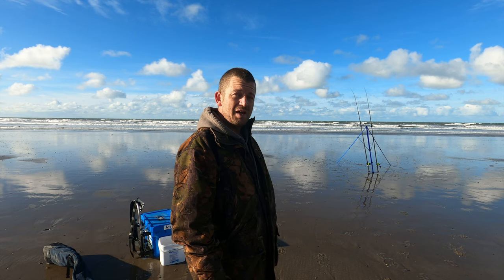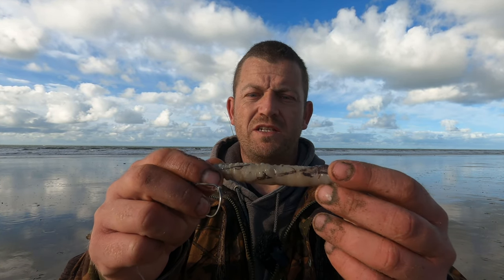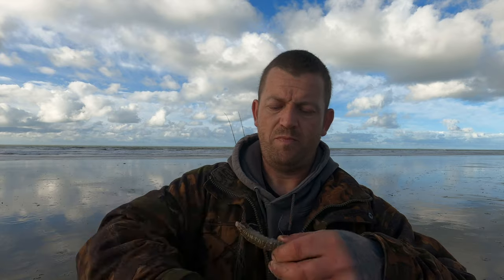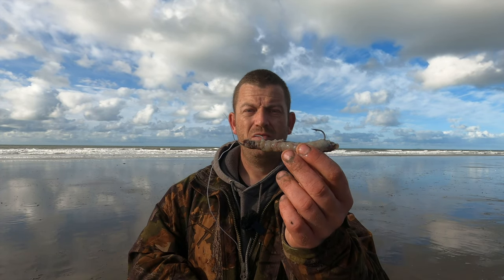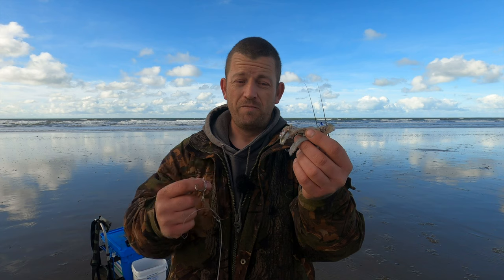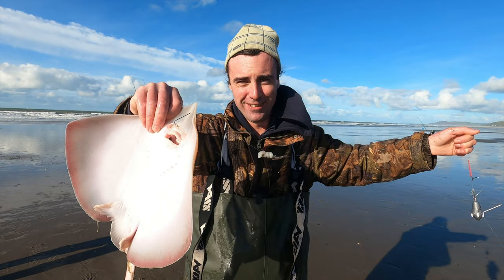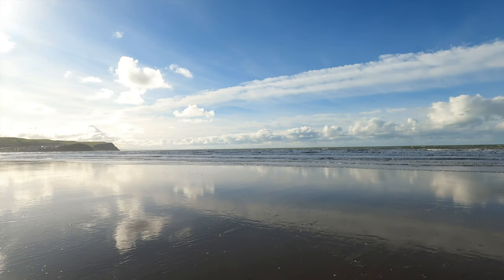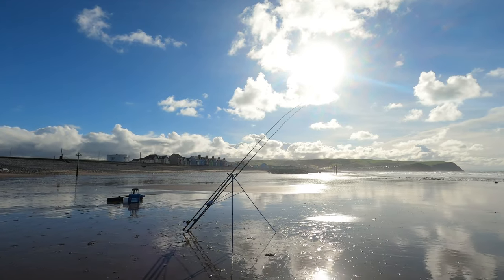Fishing Borth beach in Wales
We headed north to fish Borth beach which is in west Wales just south of Aberdovey. We were fishing for Small-eyed-rays, Bass' and Flounder. We didn't get all the target species, but we had a great session which was very enjoyable. I hope you enjoy the video.

Would you like some cardigan bay fishing adventures merchandise?

Facebook fishing group.